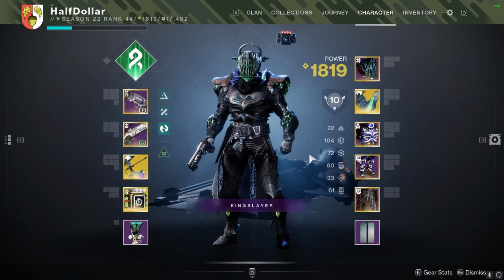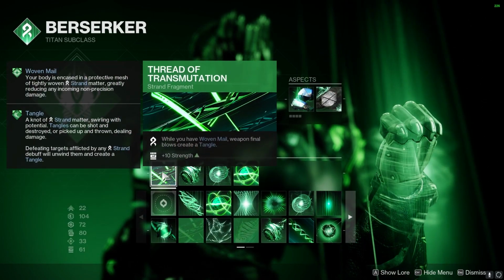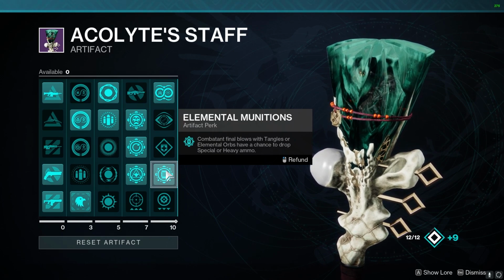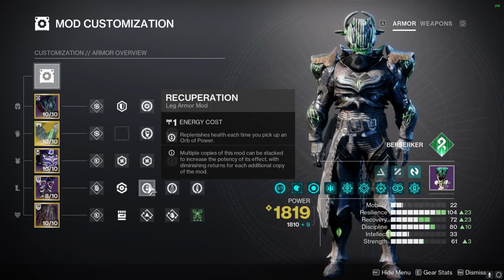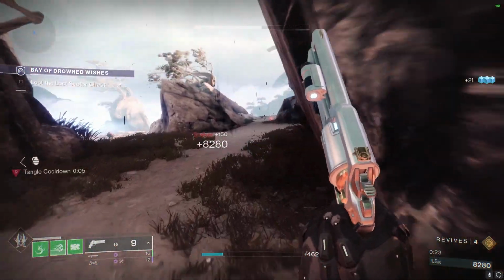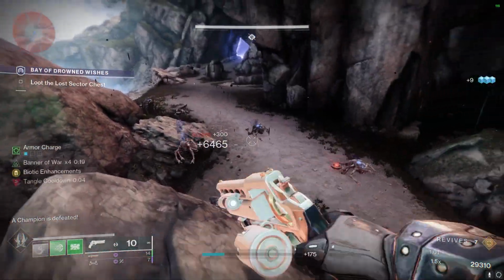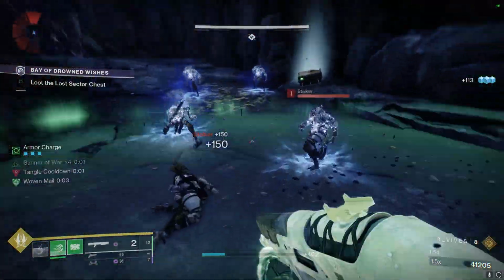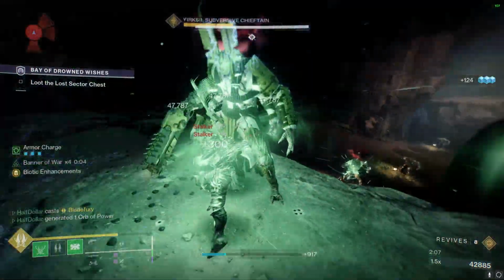Destiny 2 - Bay of Drowned Wishes (Titan) Legend Lost Sector Farming Guide - Solo Flawless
0:00 - Build Guide
1:58 - Lost Sector Start (1 Unstop)
2:17 - Keep going (2 unstops 1 Overload)
3:27 - Boss room (1 Overload)